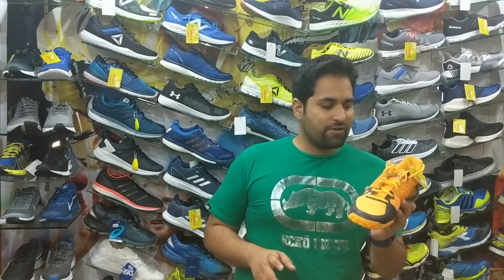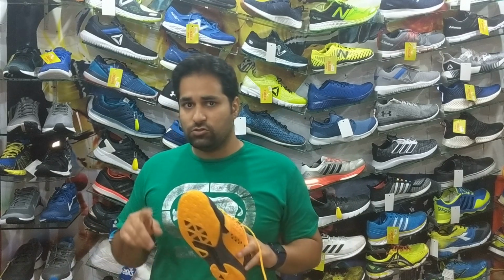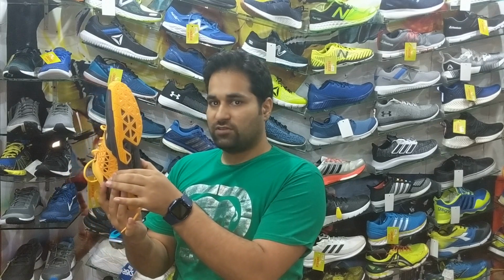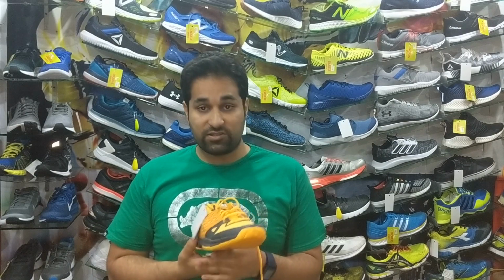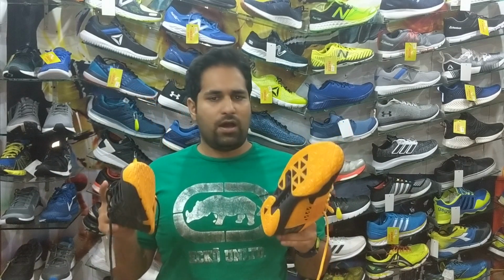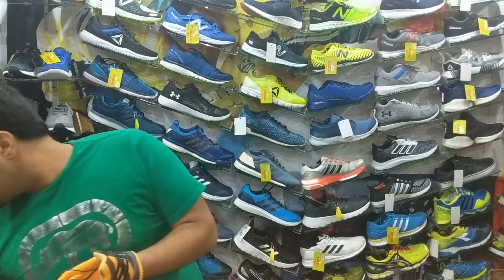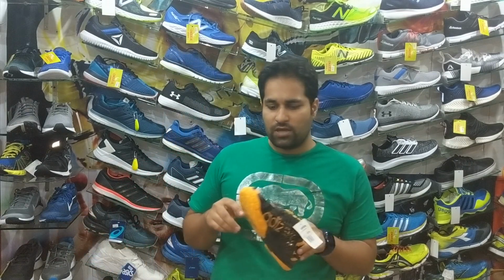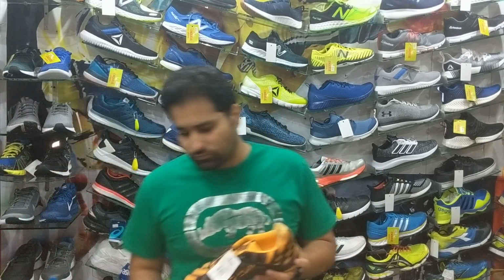Badminton Shoes Review 2020-Adidas ueberschall review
Today we review the revolutionary badminton footwear , one of the best in the contemporary game :
Badminton shoes review
Best badminton shoes 2020
Adidas badminton shoes
Badminton shop Pakistan
Badminton footwork
Badminton exercises
Badminton agility shoes
Lightweight badminton shoes
Cheap badminton shoes
Badminton trick shots
Enqueue Sports
World's best badminton shoes

     Enqueue Sports- All brands under one roof.

Enqueue Sports is the epicentre of best sporting equipment in Pakistan where you can find all the best brands and best sporting gear/sportswear under one roof. We have been welcoming walk-in customers for about a decade and we also deliver to your home. Quality is our commitment. No order is too big or too small for us, all customers are equal. We also manufacture customized sports kits and gears. We also ship internationally.
 So as a sportsman you can rely on Enqueue sports without a second thought.